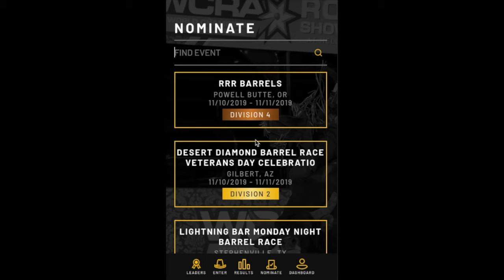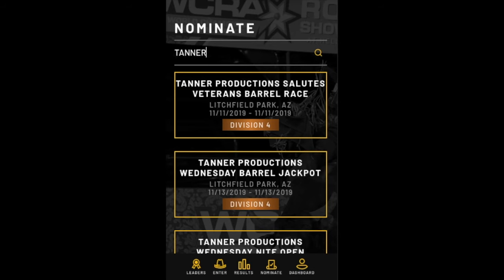Tips & Tricks for the VRQ - Searching Rodeos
How to use search during a nomination.